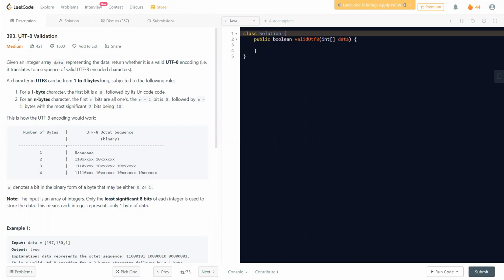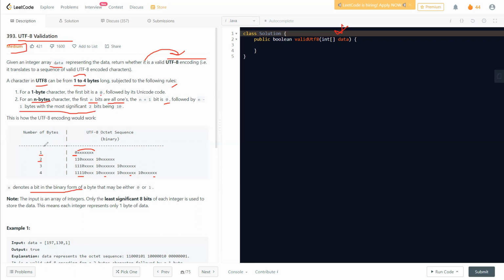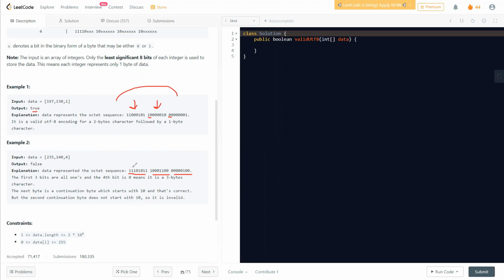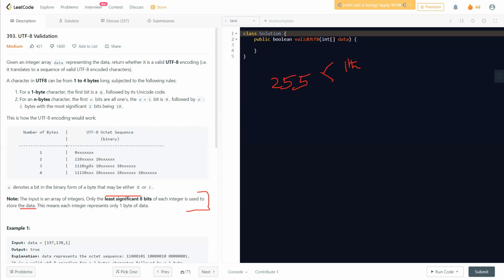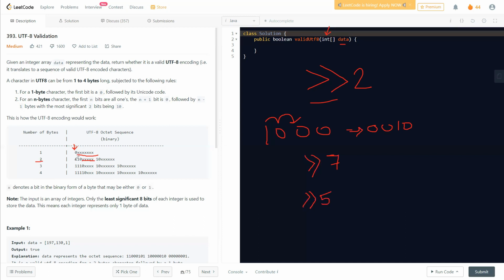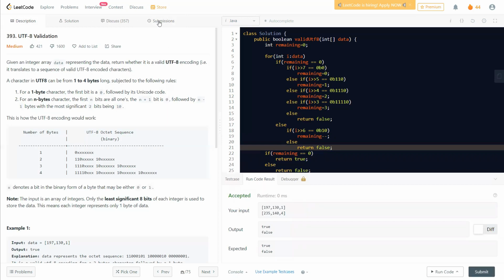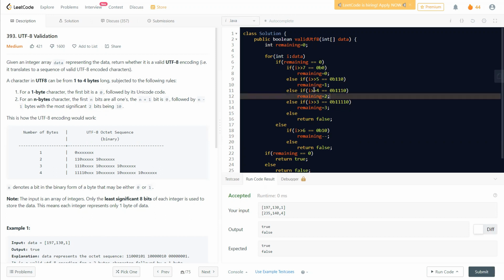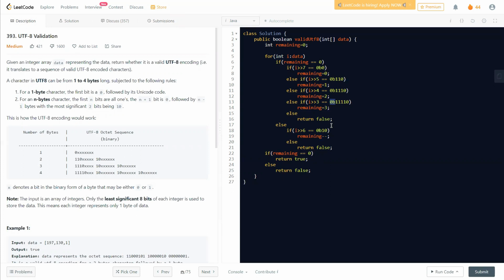UTF-8 Validation | LeetCode 393 | Google Interview Question | Bit Manipulation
Discussed LeetCode Problem UTF-8 Validation
LeetCode 393

👩🏻‍🏫 1:1 Mentorship
👩🏻‍💻 Mock Interviews
📝 Resume Review
And more

✨ Hashtags ✨